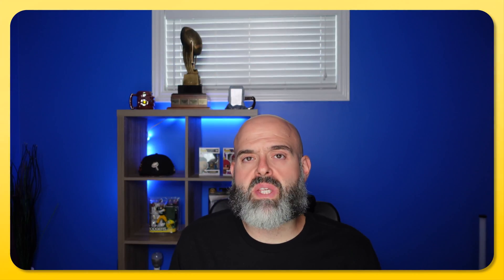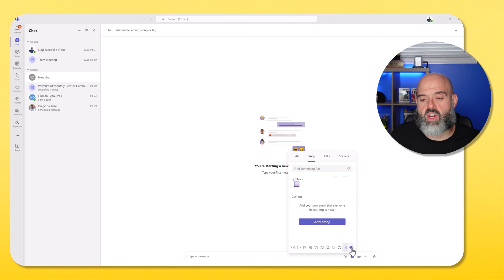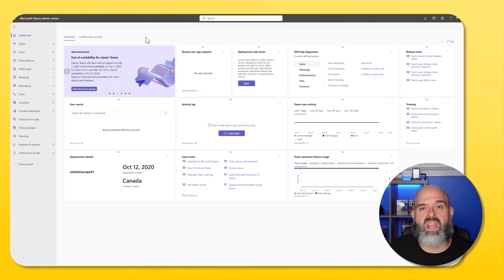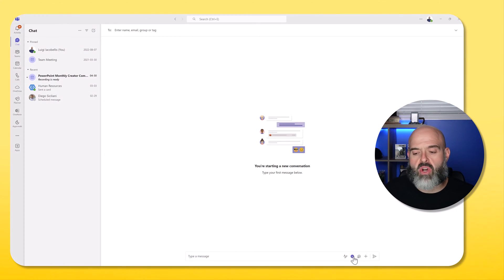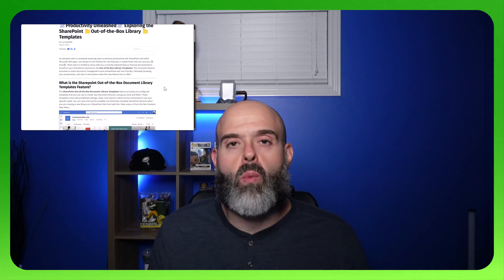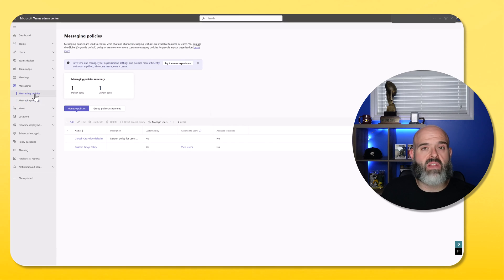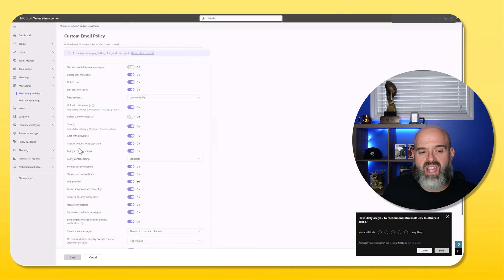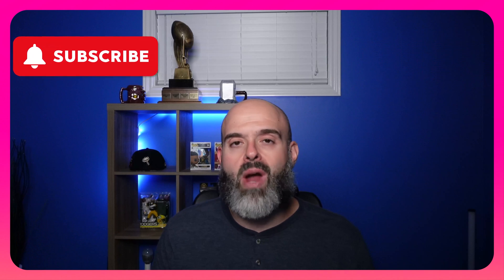How to Disable Custom Emojis in Microsoft Teams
This tutorial will demonstrate how to prevent users from being able to upload custom emojis in Microsoft Teams. Specifically, users will learn the step-by-step process to disable ms teams custom emoji. The guide will address common questions such as Can you customize emojis in Teams? and provide detailed instructions on how to disable custom emoji in ms teams. Additionally, the tutorial will cover how to disable upload emoji in ms teams and disable custom emojis teams to ensure a standardized emoji experience. Users will also find out how to manage custom emoji teams settings and disable upload custom emoji teams. By following this tutorial, users will be able to turn off custom emojis teams effectively. Finally, the tutorial will answer the question, How do I remove Teams custom emojis?, providing a comprehensive solution for managing emoji settings in Microsoft Teams. This video will also demonstrate how to disable uploading of custom emojis in MS Teams globally and how you can enable and disable this feature for specific users or user groups.

Timeline
0:00 - Start
2:28 - Microsoft 365 Compass Newsletter
3:01 - Enable - disable custom emojis in MS Teams for specific users